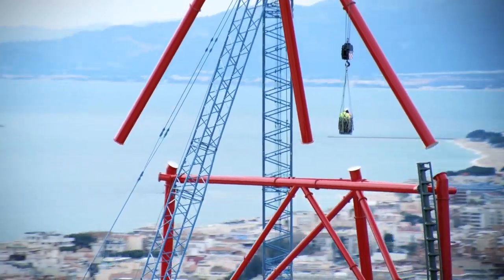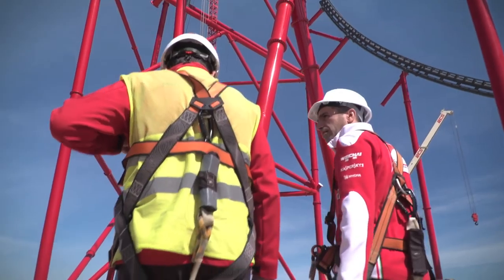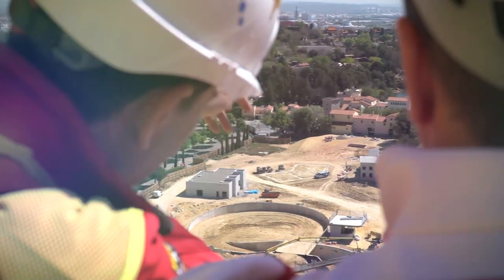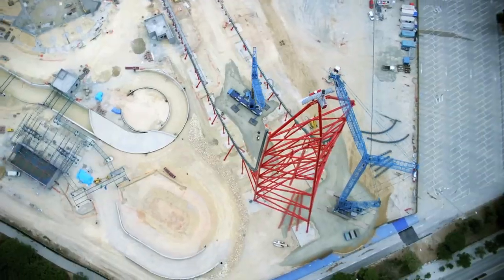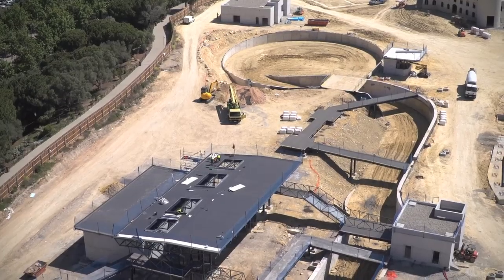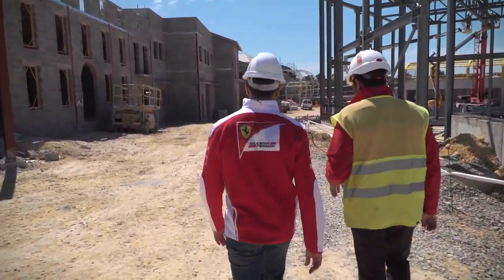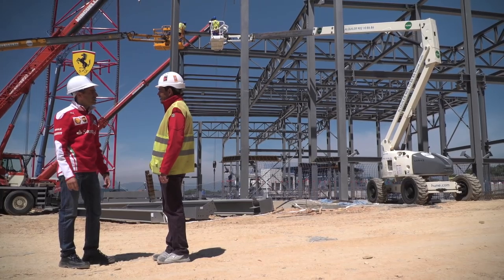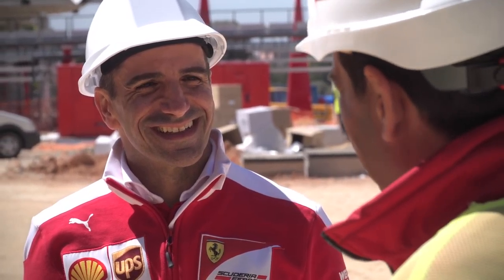Marc Gené visits Ferrari Land | PortAventura World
One year after the first stone was laid, Ferrari unveiled a scale model of the Ferrari Land theme park, illustrating all attractions.

Marc Gené, Scuderia Ferrari development driver, showed an exclusive video of the construction site he visited last week during the placement of the first Ferrari racing shield. The gigantic shield was positioned at the front of what will surely become one of the most iconic attractions of the park: the vertical accelerator, which will be Europe’s tallest roller coaster.